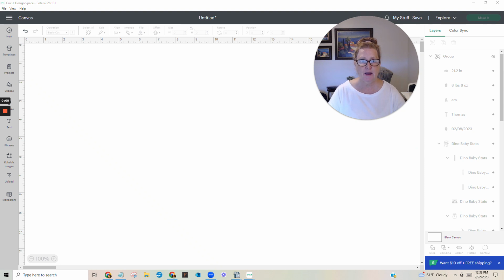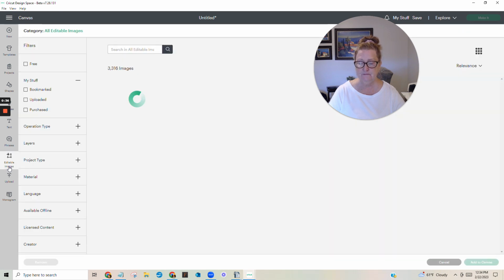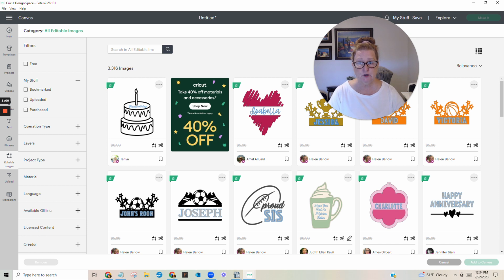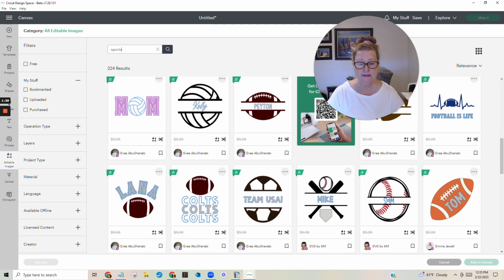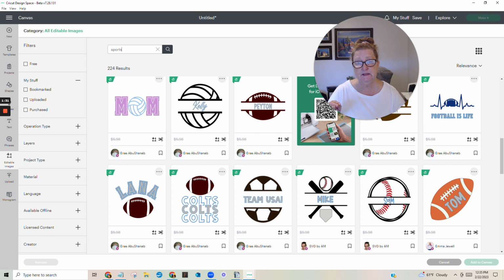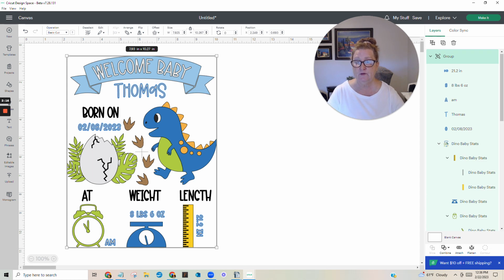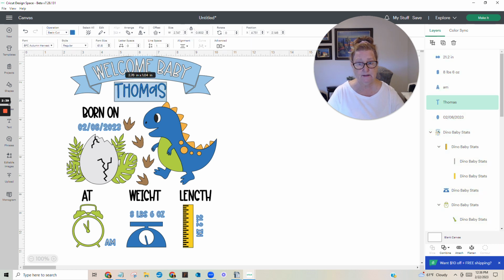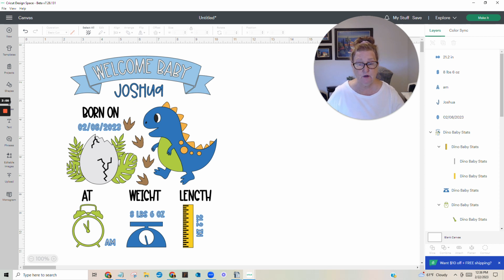Editable Images in Cricut Design Space Video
Learn how to use the Editable Images feature in Cricut. It's easy and fun and the perfect way to personalize a gift.